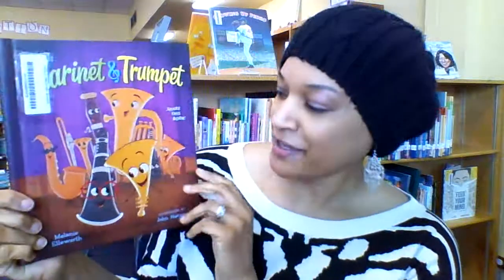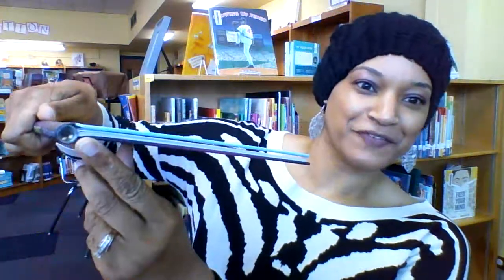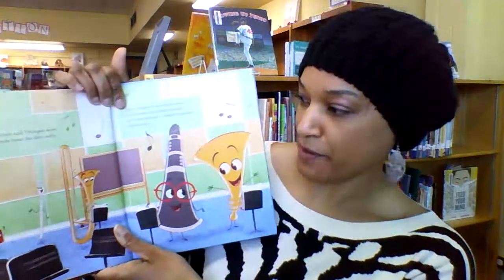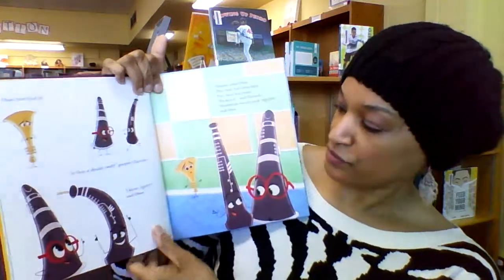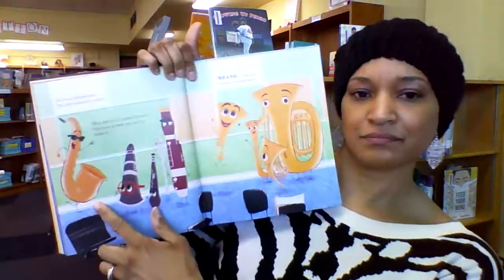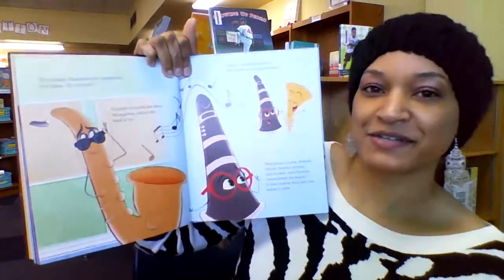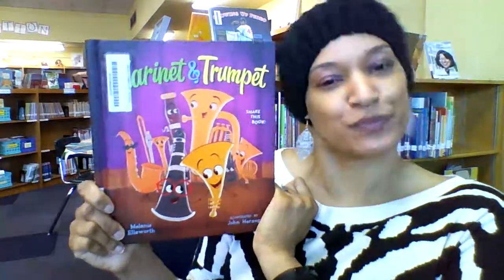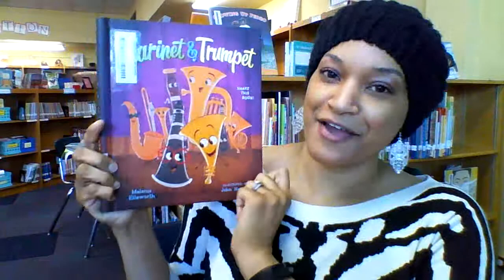Clarinet & Trumpet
Clarinet and Trumpet (Book with Shaker).
Author:  Melanie Ellsworth
Publisher:  Houghton Mifflin 20210330.